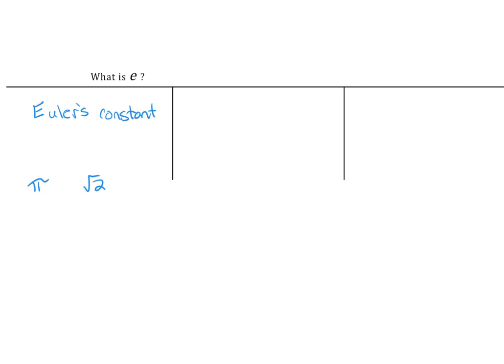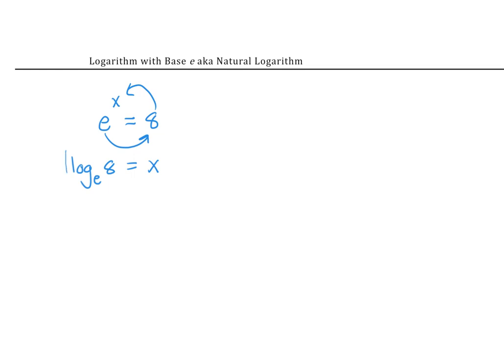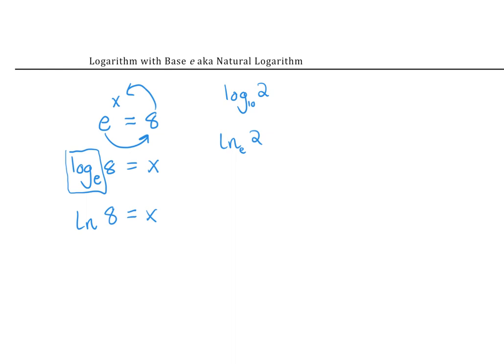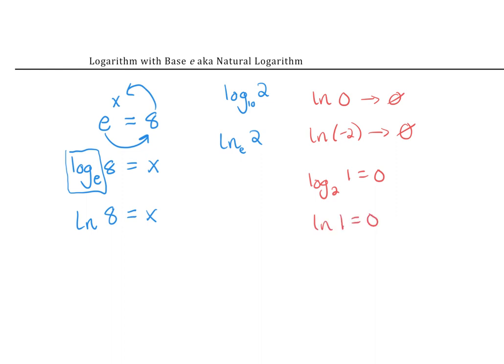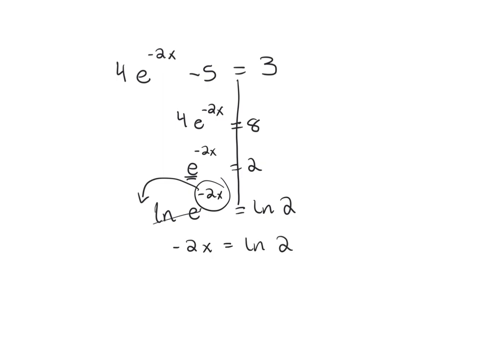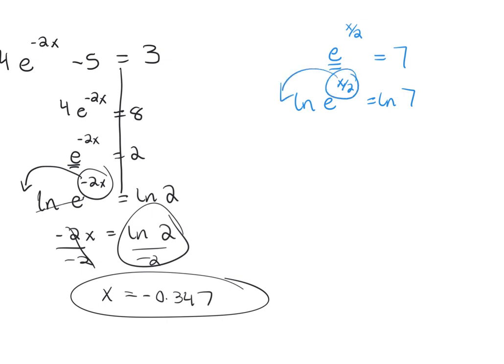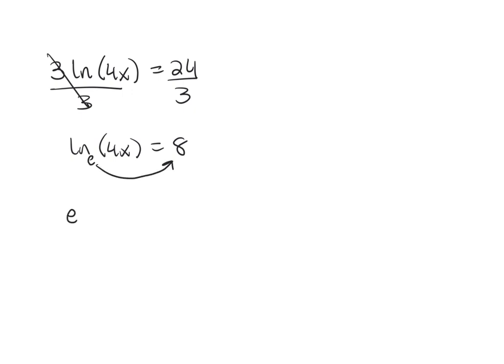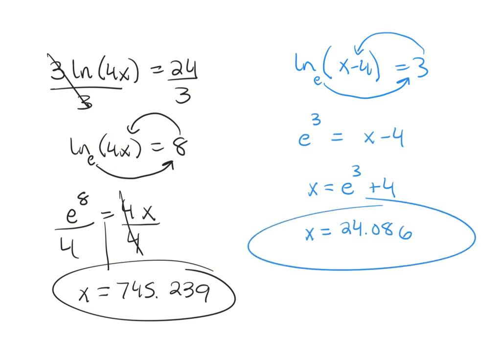Base e and Natural Logarithms